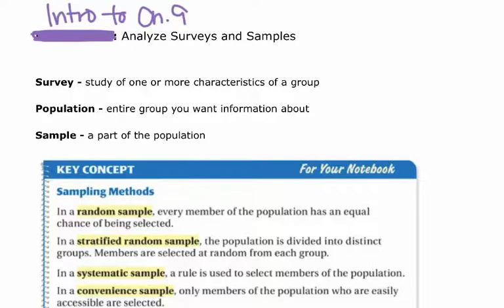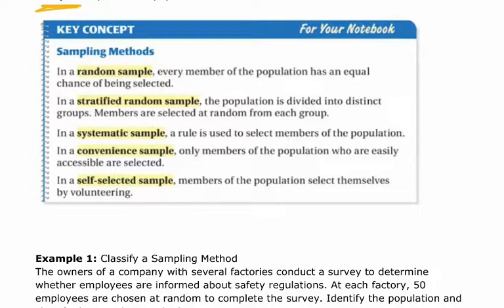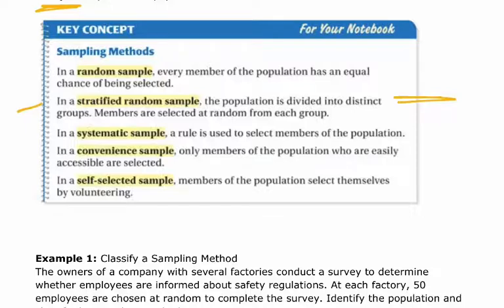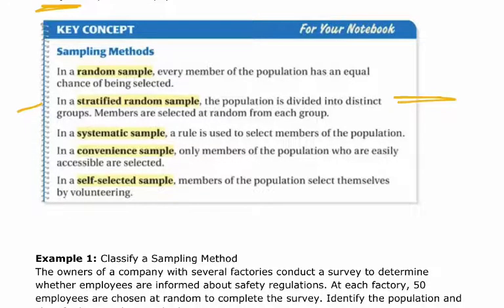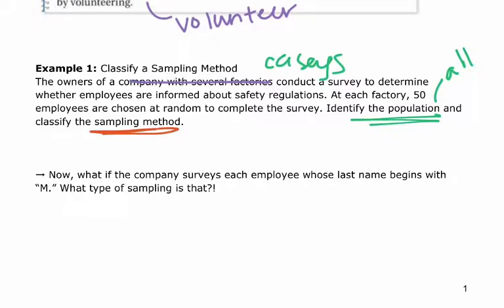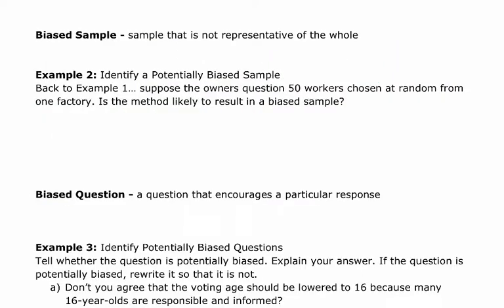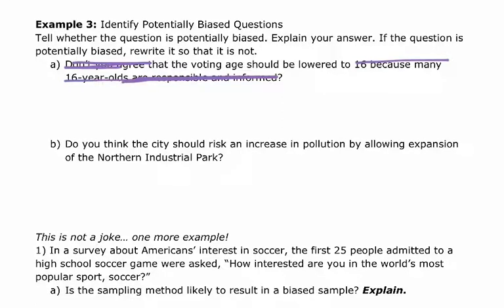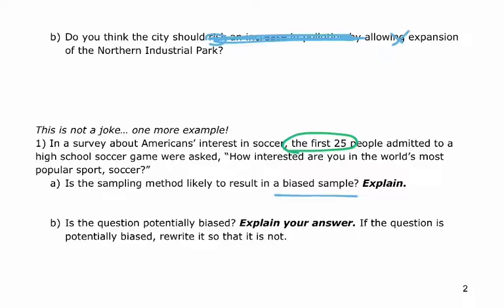Pre-Algebra - Chapter 9 Introduction